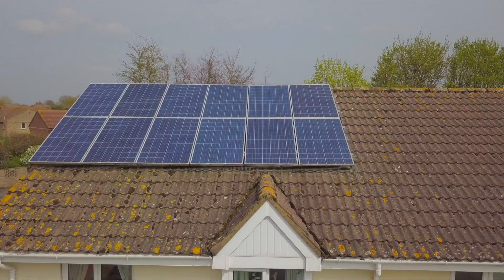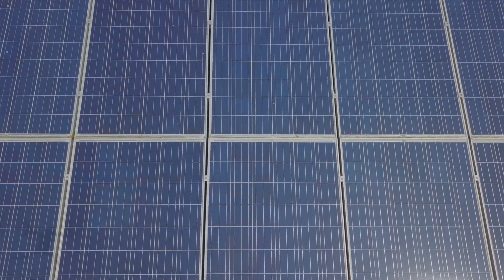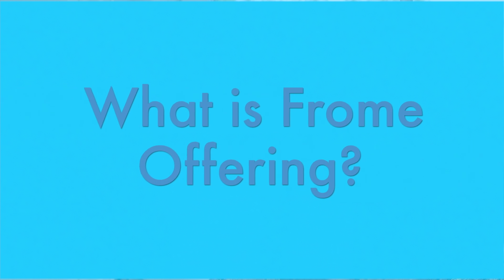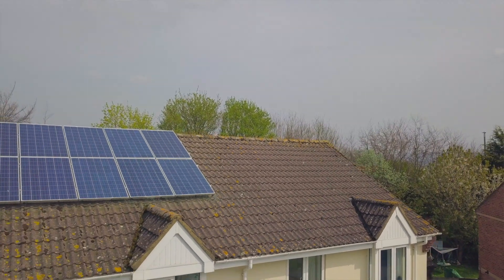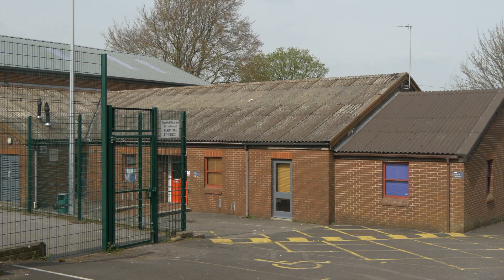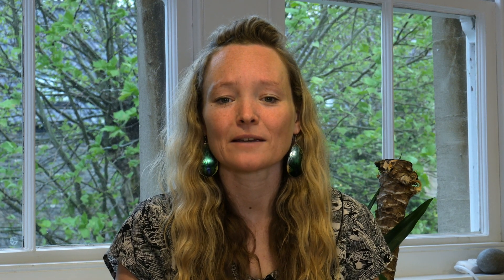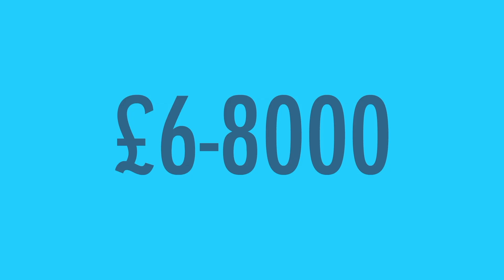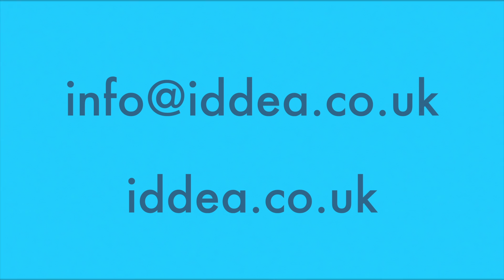Frome's Big Idea - Solar Streets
Frome Town Council's Resilience Manager Anna Francis explains Frome's Big idea - Solar Streets.

Local solar installer IDDEA is working with Frome Renewable Energy Co-op and Frome Town Council to offer significantly discounted solar panels for Frome households.

Householders will not only save money but save around 1.5 tonnes of carbon every year.

The project supports Frome Town Council’s ambitions to become carbon neutral by 2030.